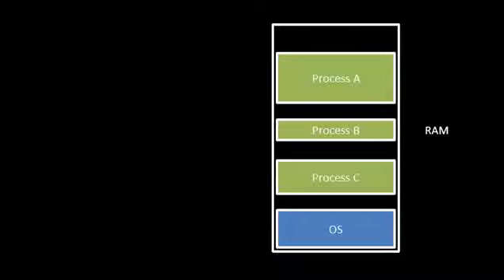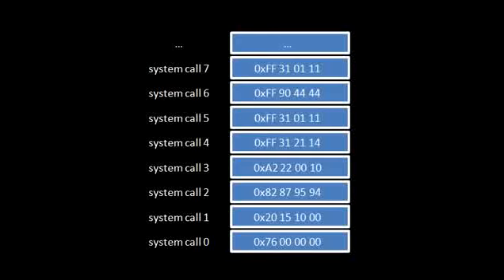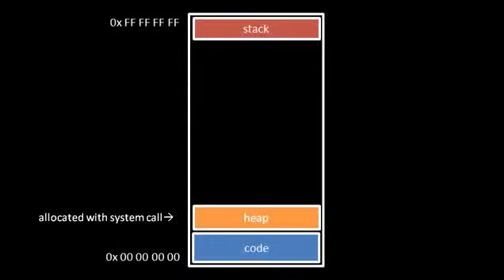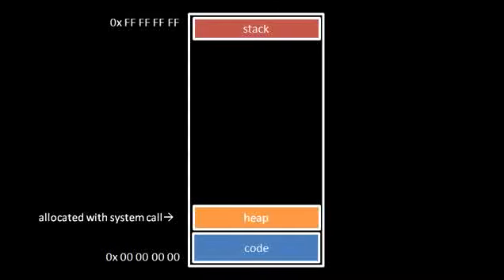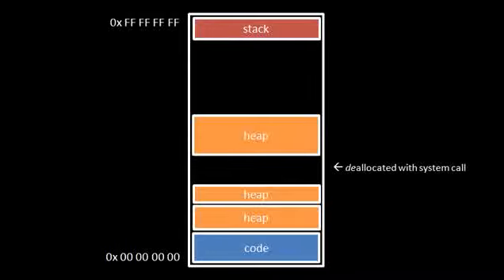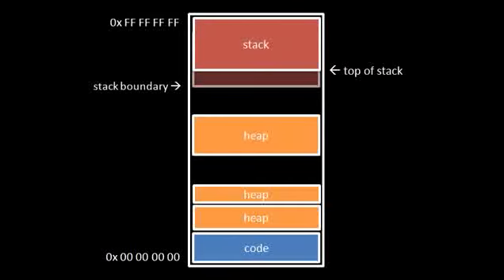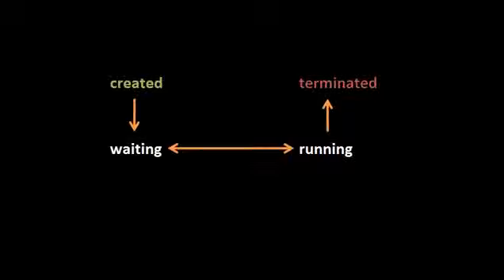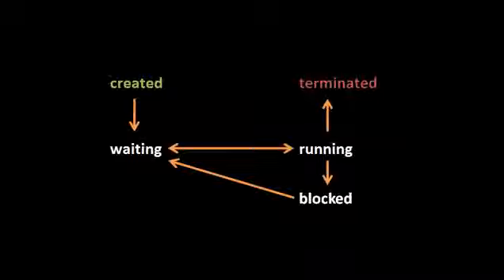10 Hardware and Operating System basics 10 of 11